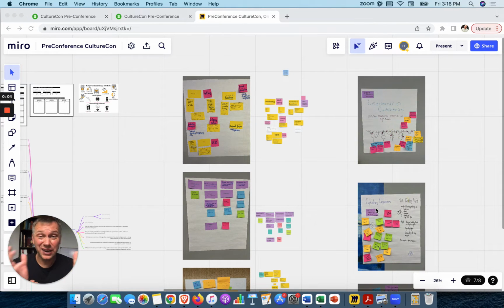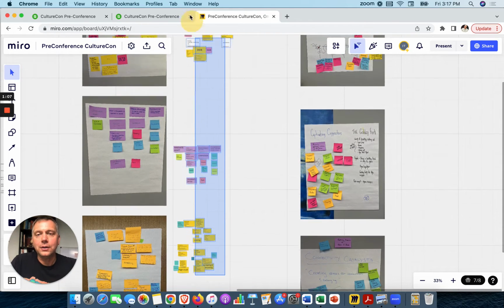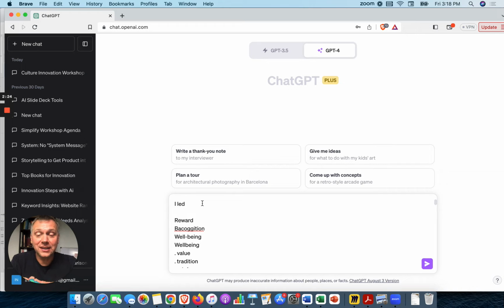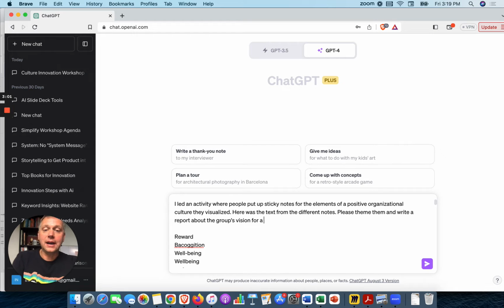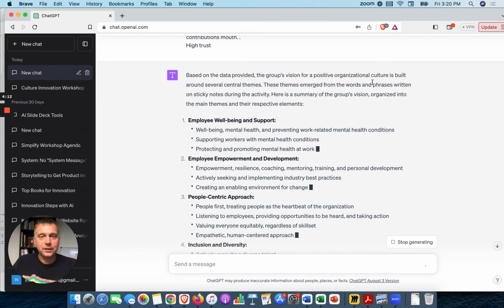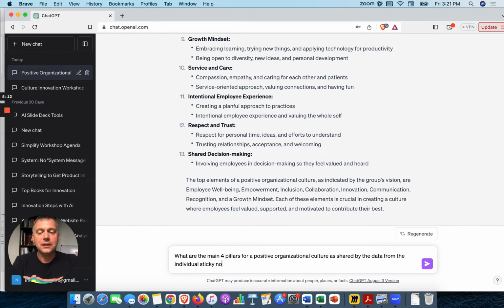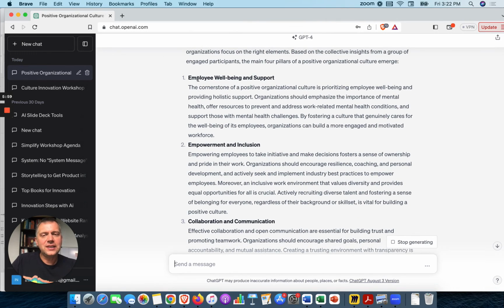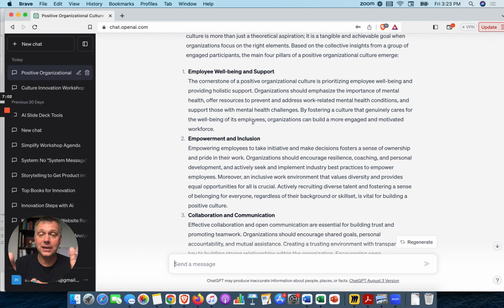Post-it wall to Miro Sticky Notes to ChatGPT AI to Create an Organizational Culture Vision and Ideas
Watch our demo of using Miro's stickies capture tool with ChatGPT AI. You can get started yourself with a realtime whiteboard
and learn about the stickies capture app to digitize your post-it notes

People at the CultureCon USA conference were talking about how we were using AI tools like ChatGPT and Miro live during our pre-conference design thinking workshop on "Innovating your Culture." I've whipped up a quick and dirty demo video showing you how we went from post-it notes on the wall to a report about the positive organizational culture model we created...and did it in just minutes. Check out the demo video!

In this video, I share an activity I did in a workshop where participants visualized their ideal organizational culture using sticky notes. I used the Miro whiteboard tool and the ChatGPT AI tool to convert the physical sticky notes into digital ones. Then, I experimented with copying the digital sticky notes into chat GPT to see if it could synthesize and analyze the data. I also explored the possibility of generating a report or article based on the themes identified. Join me as I demonstrate how to integrate these tools and transform physical sticky notes into a digital format!